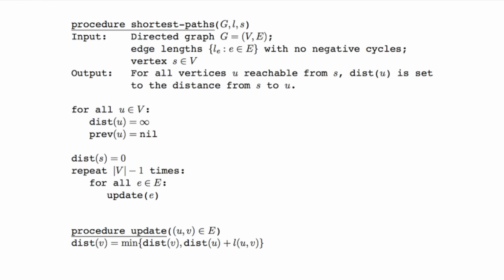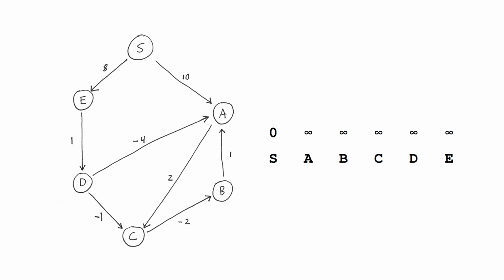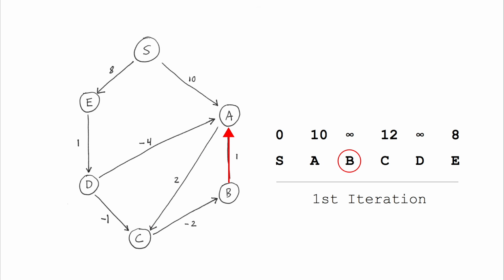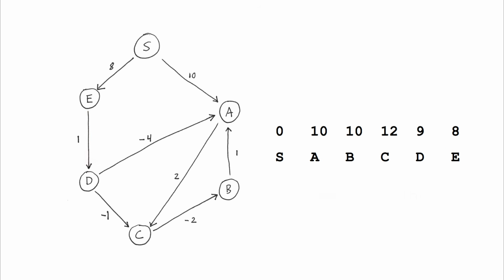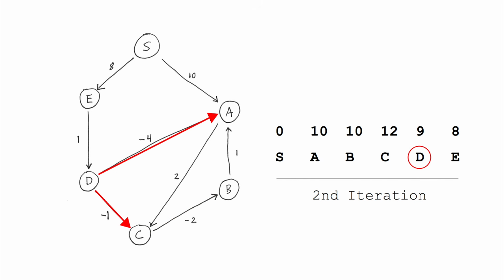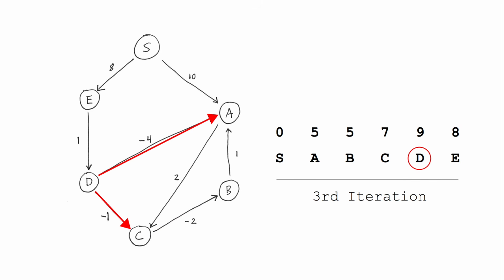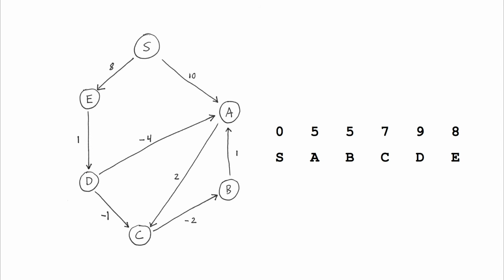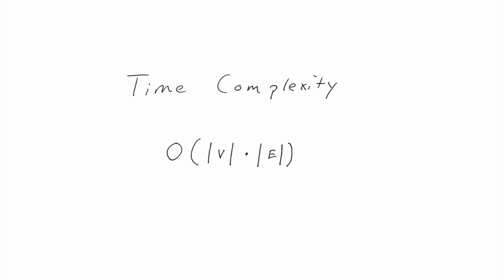Bellman-Ford in 5 minutes — Step by step example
Step by step instructions showing how to run Bellman-Ford on a graph.

Source: Algorithms by S. Dasgupta, C. H. Papadimitriou, and U. V. Vazirani